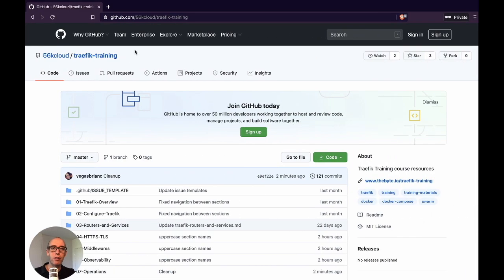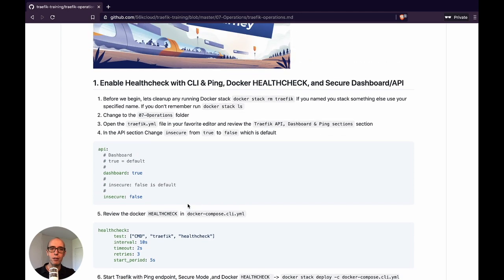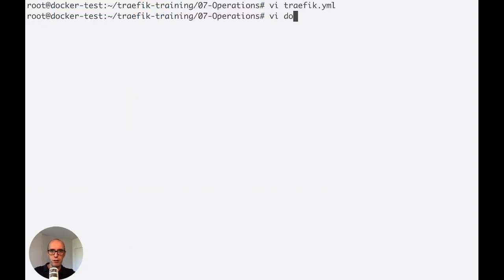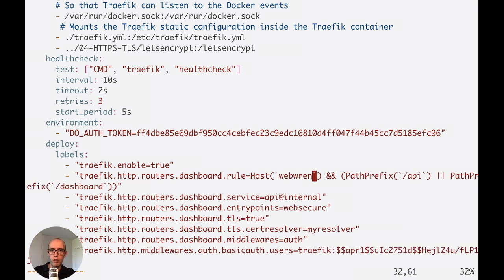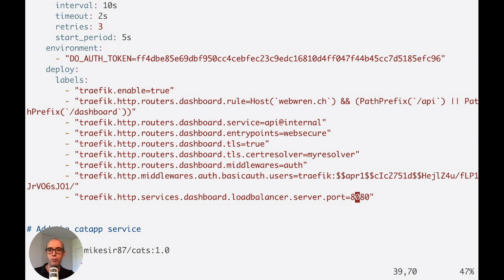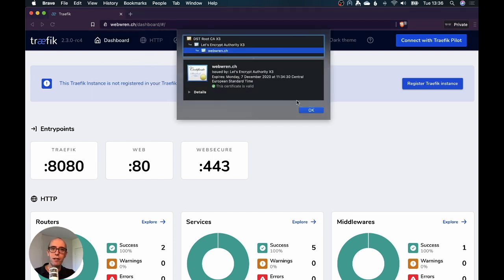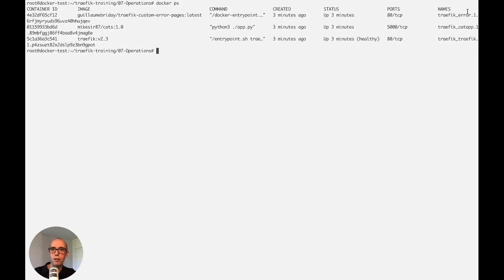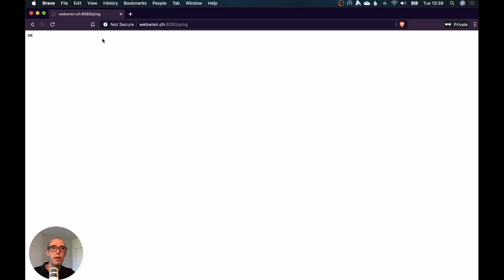08 - 056 Operations Lab - CLI, Ping, Dashboard, and Security - Traefik Training Course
In the Operations Lab, we will enable the API, Ping Endpoint, use then use the traefik CLI to provide a status of Traefik.

When opening the Dashboard URL in Secure mode ensure you have a trailing "/" in the URL otherwise you will get a 404 error.

Dashboard credentials

Username: traefik

Password: training

Ping Entrypoint

When accessing the Ping entrypoint be sure to use HTTP and port 8080. This can be changed if desired.